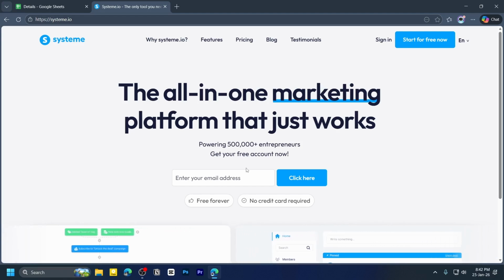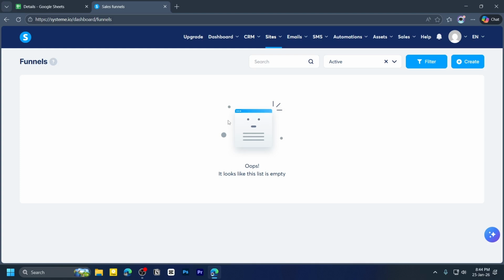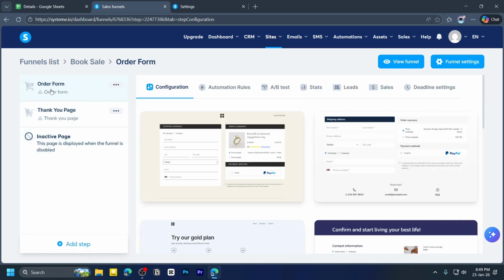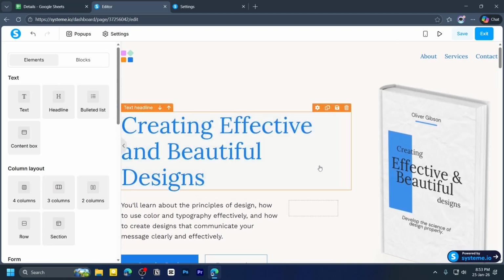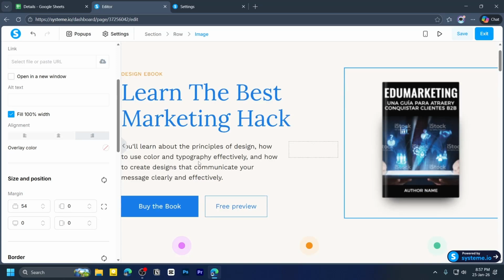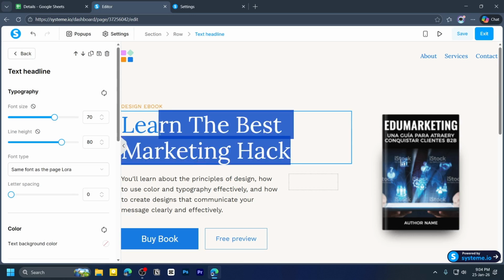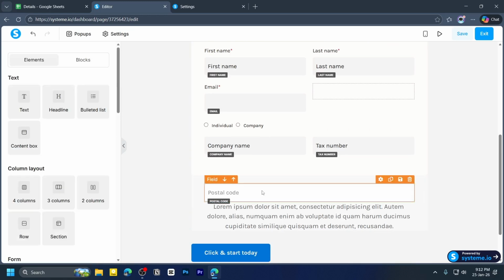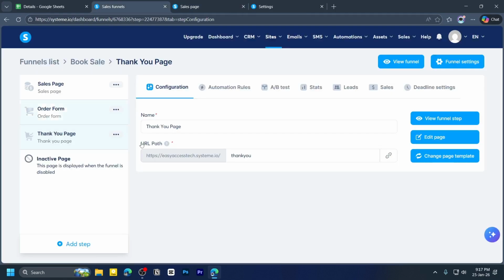How to Build Sales Funnels with Systeme.io (2026) - Easy Guide